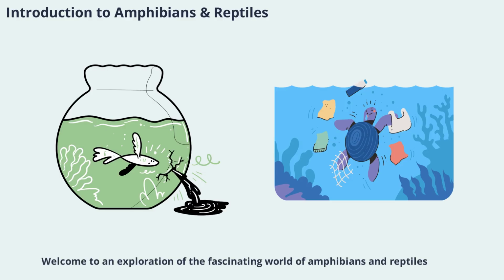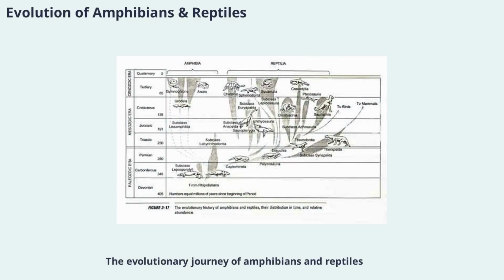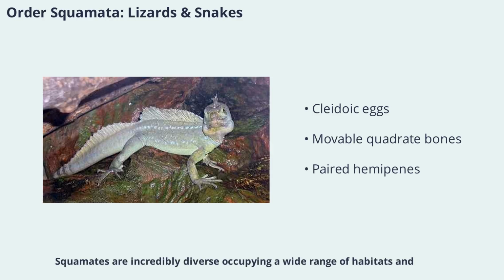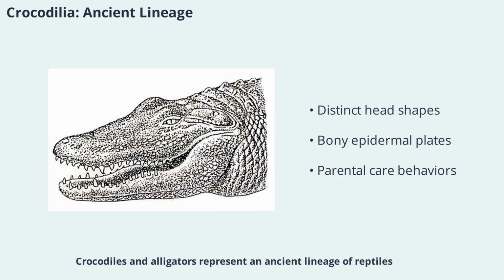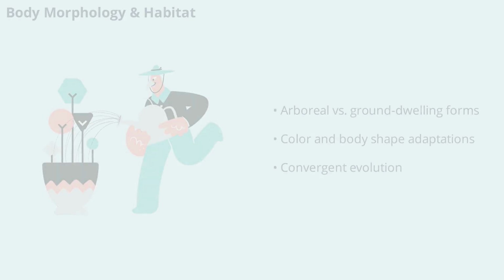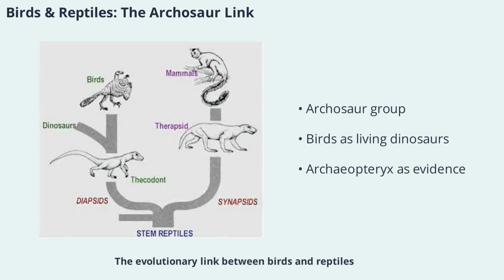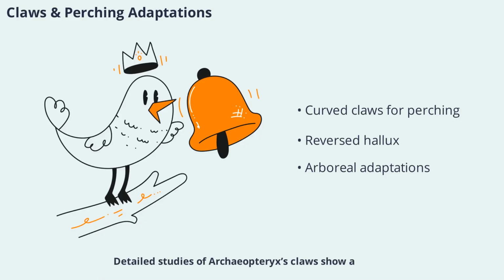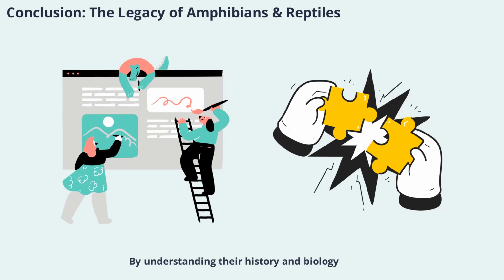Classification of Reptiles and Amphibians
Reptiles and amphibians are some of the most fascinating groups of animals on Earth! 🐊🐸 In this video, we introduce the world of reptiles and amphibians, exploring their key characteristics, differences, evolutionary history, and ecological importance. Learn how they adapt to their environments, from scaly reptiles like snakes, lizards, turtles, and crocodiles to amphibians such as frogs, toads, and salamanders.

Perfect for students, nature enthusiasts, and anyone curious about the diversity of life.